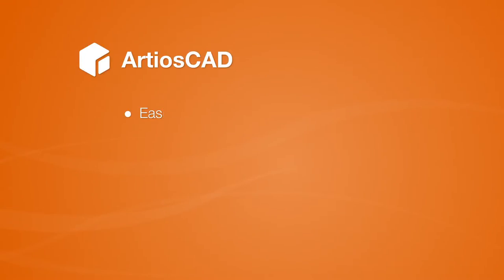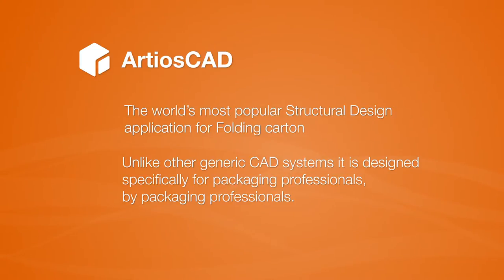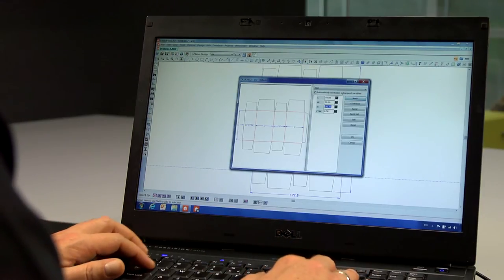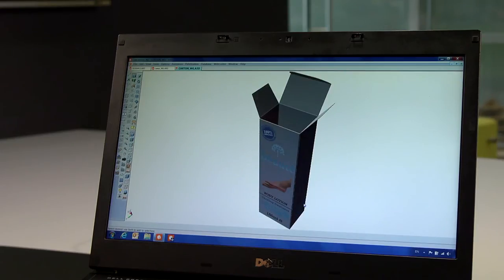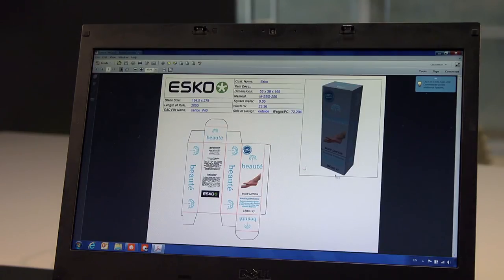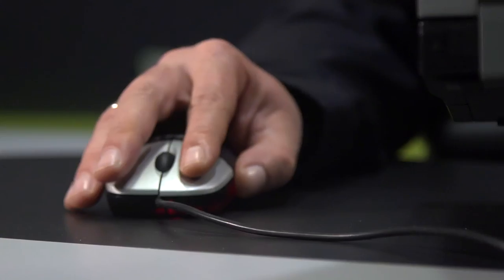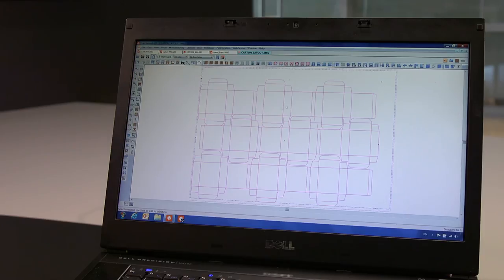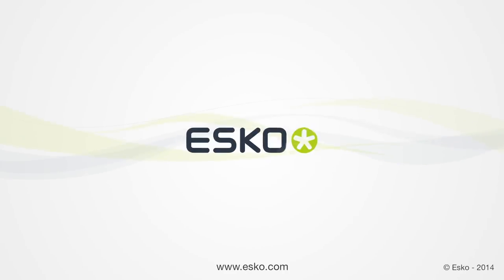ArtiosCAD for Folding Carton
With Esko's ArtiosCAD you can easily design your packaging, view and present the result in 3D, and prepare production in a minimum of time.

Esko's ArtiosCAD is the world's most popular structural design application for packaging.

Unlike generic CAD systems, it is designed specifically for packaging professionals, by packaging professionals.